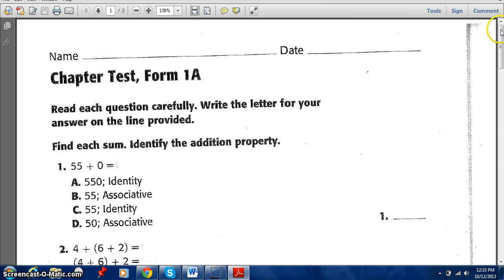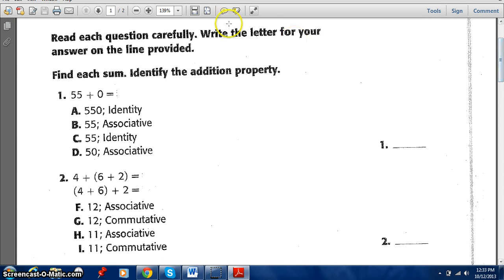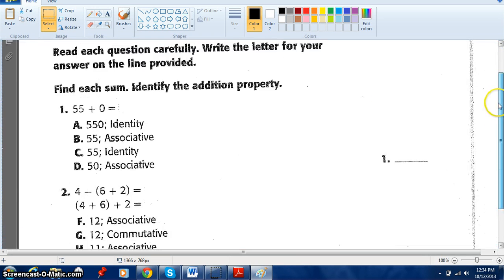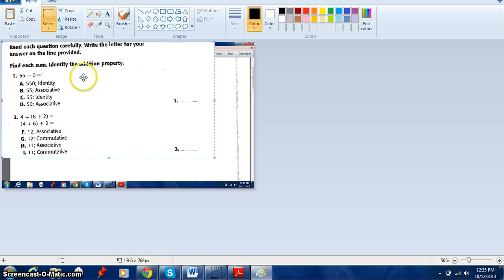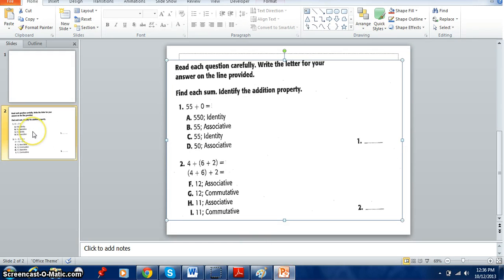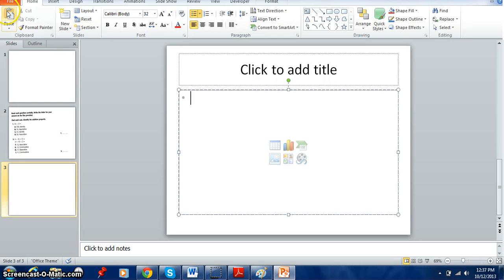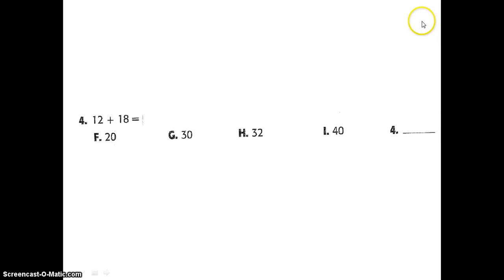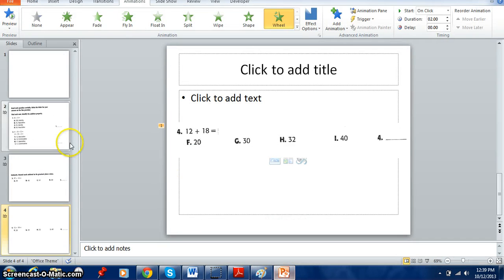Print Screen Function